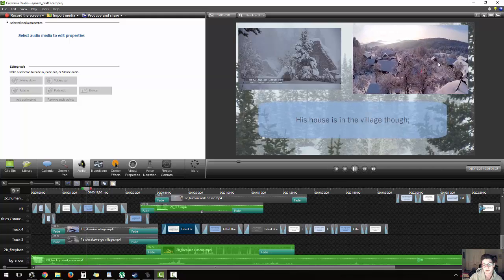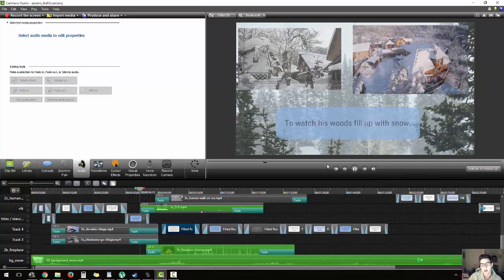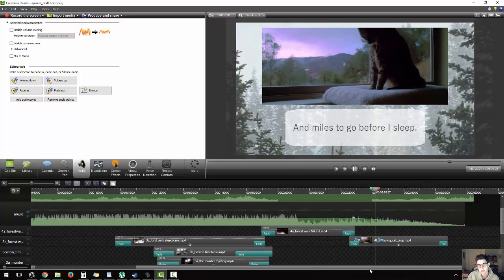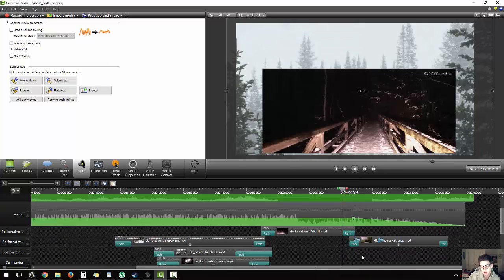E-Poem Walking Through Sound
Walking through the process of creating the final draft of my e-poem